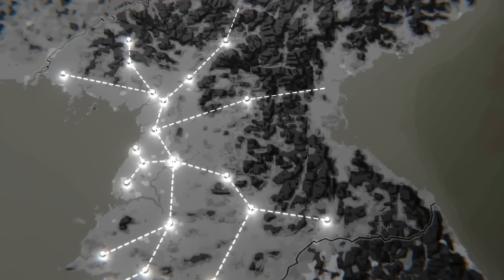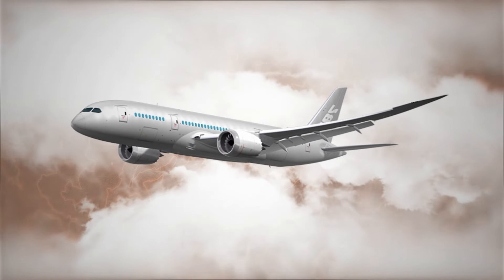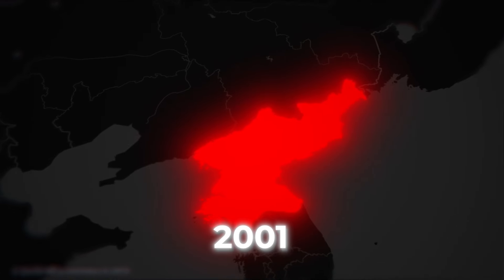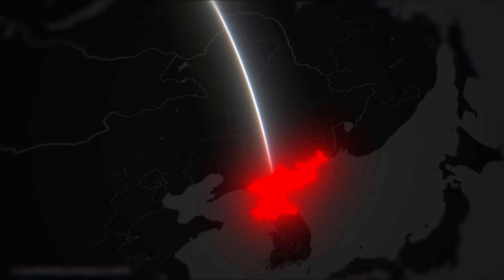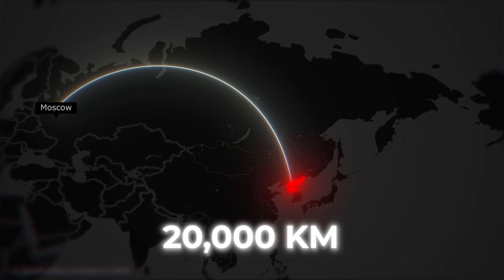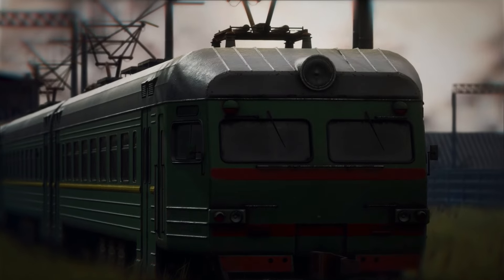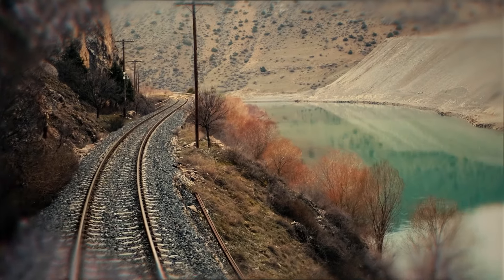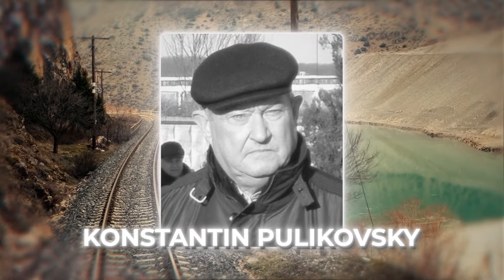SECRET TRAIN of North Korean President Kim Jong Un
Kim Jong Un's train, often referred to as the "moving fortress" or Taeyangho, embodies the epitome of security, luxury, and tradition within North Korean presidential transport. This unique mode of travel not only reflects Kim Jong Un's preference for rail over air travel—a tradition deeply rooted in his family's history—but also serves as a testament to the lengths to which North Korea goes to ensure the supreme leader's safety and comfort. As a symbol of power and opulence, Kim Jong Un's train surpasses the conventional expectations of state transport, rivaling even the security measures of the United States' Air Force One.

The train's designation as a moving fortress is no exaggeration. With bulletproof glass, reinforced steel construction, and an array of defensive weapons including anti-aircraft missiles and machine guns, it is prepared to counter any form of attack. This high level of security is further augmented by the presence of two additional trains—one to detect and neutralize threats ahead and another to follow with additional military support—creating a mobile protective bubble around North Korea's leader. Such precautions underline the regime's focus on the supreme leader's safety amid potential internal and external threats.

Internally, Kim Jong Un's train is a marvel of luxury and functionality. It boasts facilities such as a personal office equipped with modern communication tools, luxury suites with wooden flooring, a restaurant offering international cuisine, and entertainment provided by singers and dancers, ensuring that Kim's travels are both comfortable and enjoyable. The presence of his personal Mercedes limousine on the train for ground transport upon arrival highlights the meticulous planning involved in his travel arrangements.

This train also serves as a moving monument to the Kim family's legacy, with predecessors Kim Jong Il and Kim Il Sung having utilized similar trains for their official travels, a practice meticulously preserved and displayed in Pyongyang's Kumsusan Palace of the Sun. The continued use of trains by Kim Jong Un is not only a nod to familial tradition but also a strategic choice, allowing him to maintain a semblance of simplicity and connection with his predecessors, despite the lavishness that characterizes his reign.

Kim Jong Un's reliance on train travel amidst the modern age of aviation speaks volumes about his personal preferences, security concerns, and the desire to maintain and project a certain image to both his citizens and the international community. Despite North Korea's isolation, the glimpses into this luxurious yet fortress-like train offer a fascinating insight into the secretive state's priorities, leadership lifestyle, and the lengths to which it will go to protect its leader. This mode of transport, while serving practical purposes, ultimately symbolizes the enduring legacy and the paradoxes of North Korea's leadership.